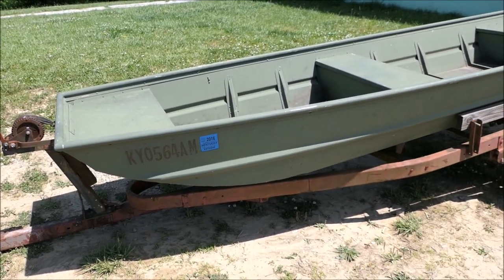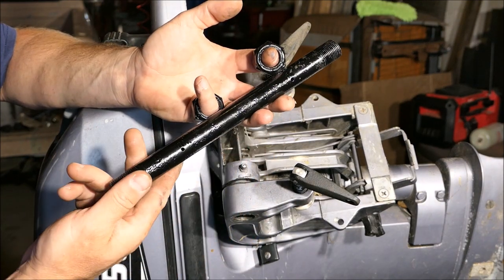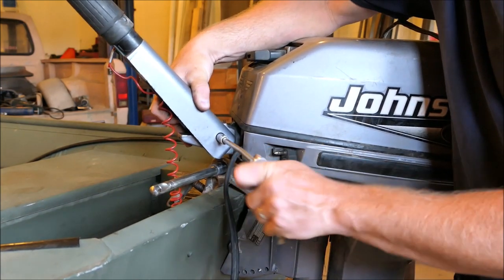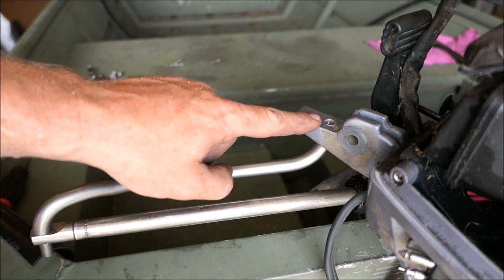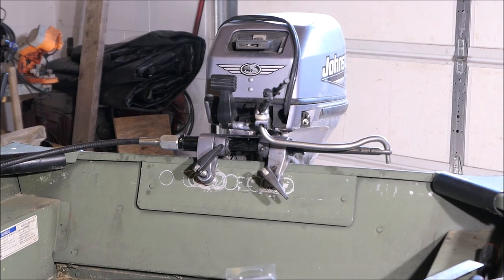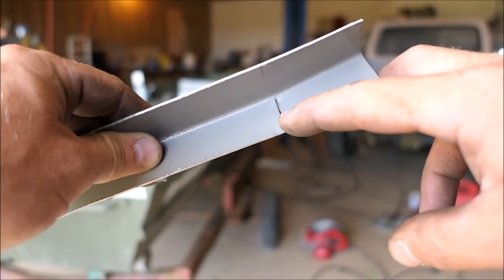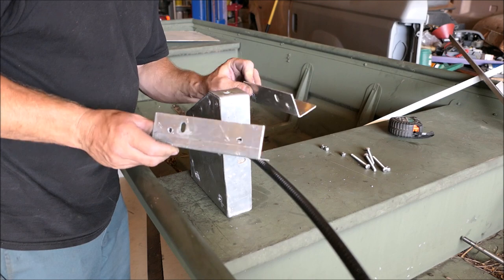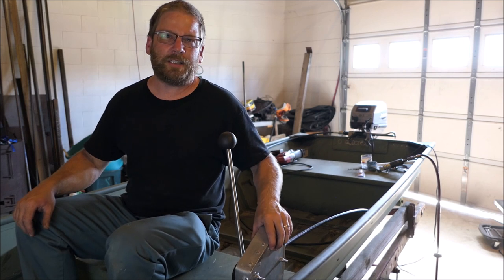Replacing TILLER with STICK STEER ... Johnson OUTBOARD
I am attempting to build my first tiny boat! Priority for me is to replace the tiller steer with a stick steer. I mounted an Easy Stick 2 onto my 15 hp Johnson outboard, the boat is a 14 ft Alumicraft Jon boat. For the most part things went well but not without some challenges that needed to be overcome.